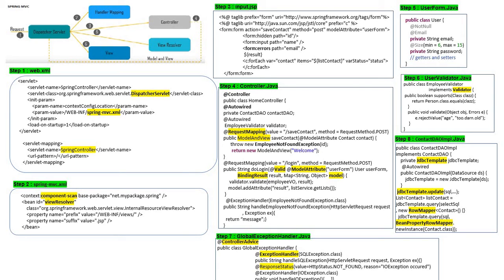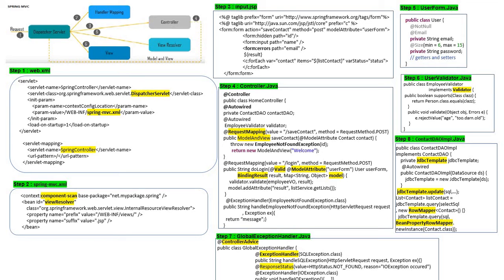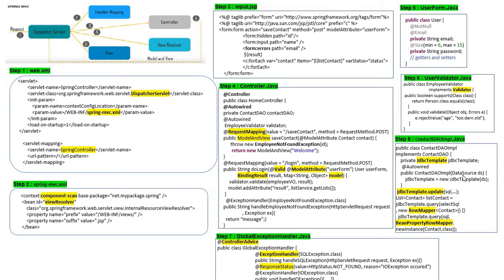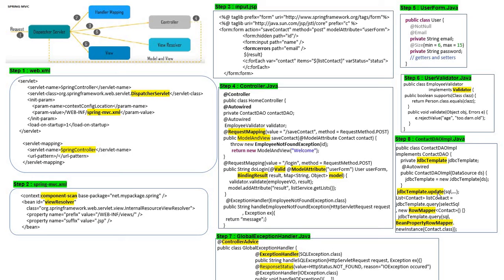Jdbc from Spring MVC